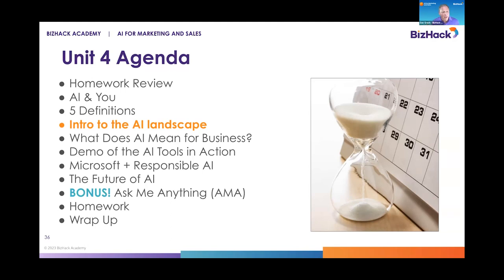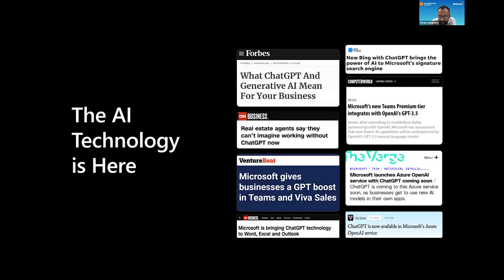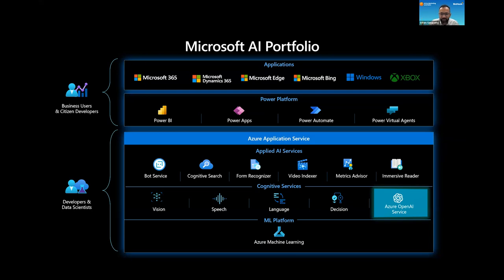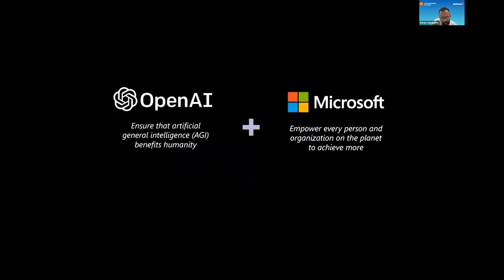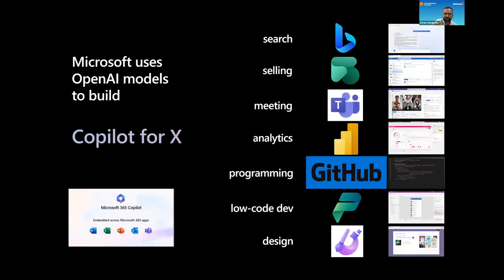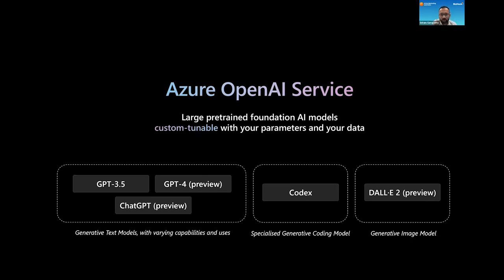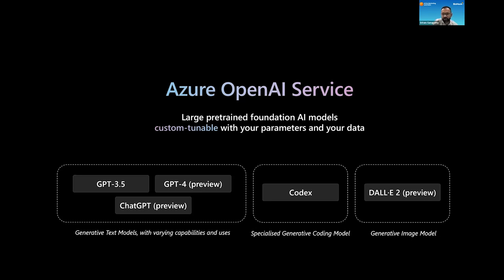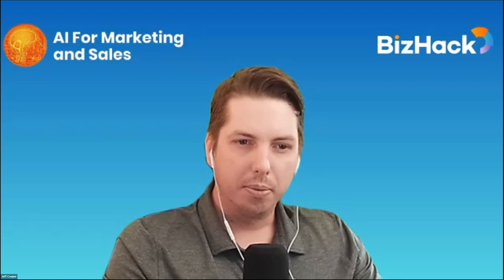Unit 4 - Intro to the Allandscape _Inside Microsoft’s Vision for AI & ChatGPT